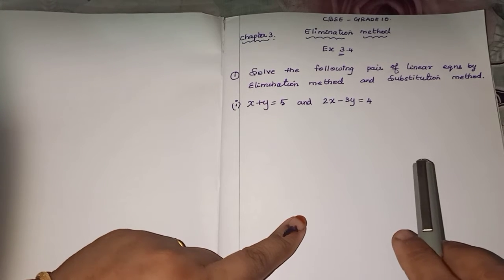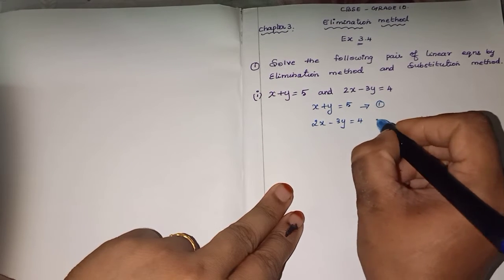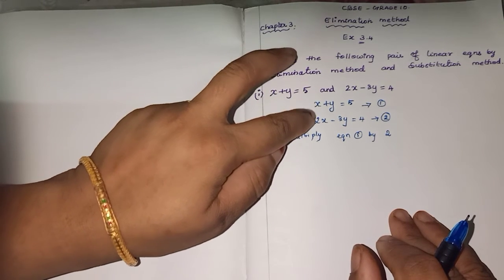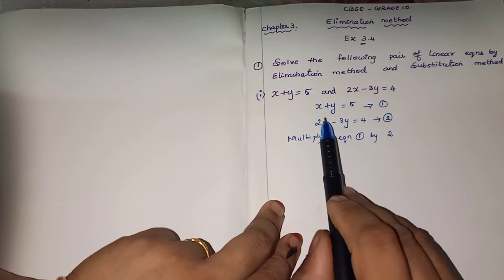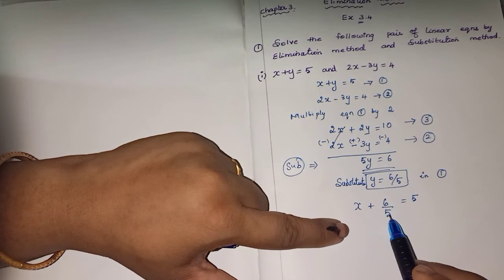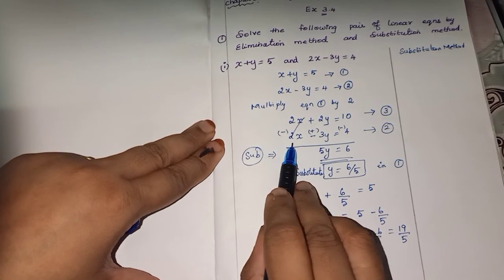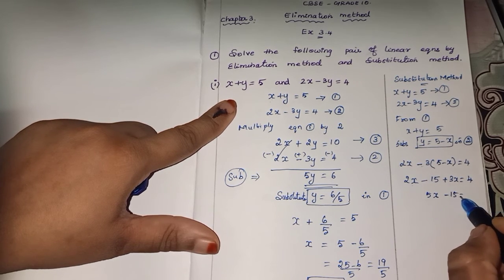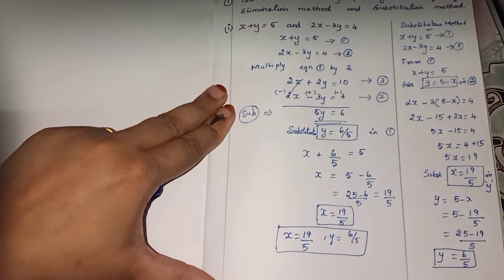CBSE Maths-Elimination method of solving linear equation in two variables (Ex:3.4 Sum 1(i))